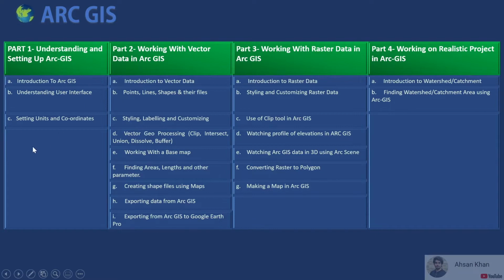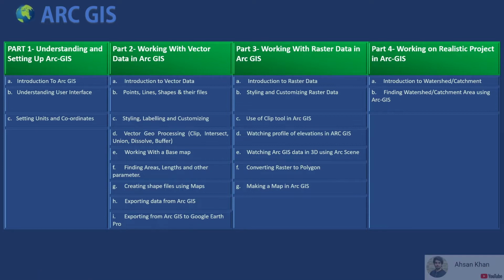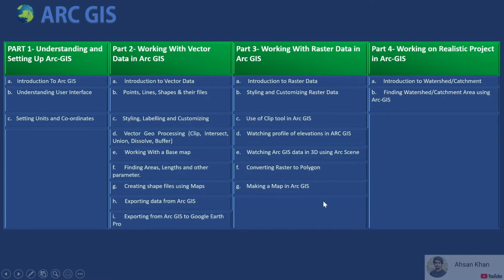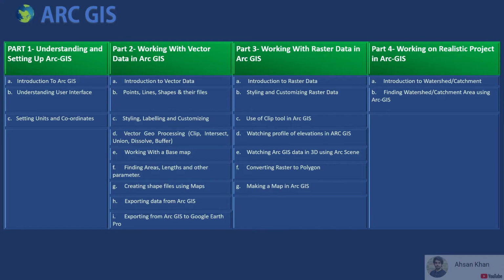ArcGIS Complete Course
We are starting Arc GIS tutorials from here. You can see detail of lectures to be upload on this channel.